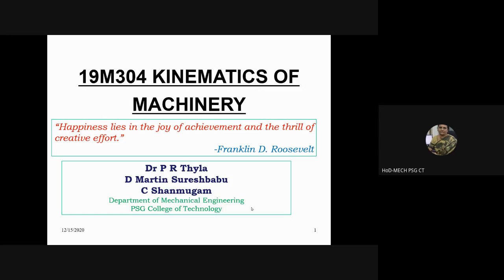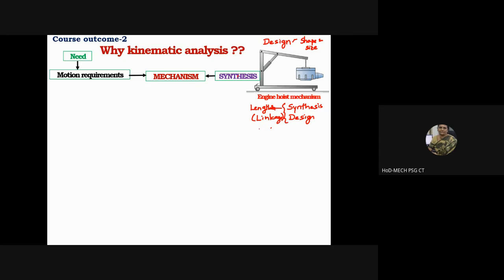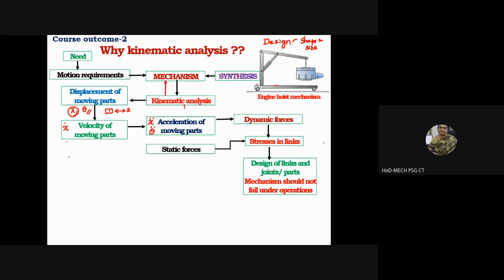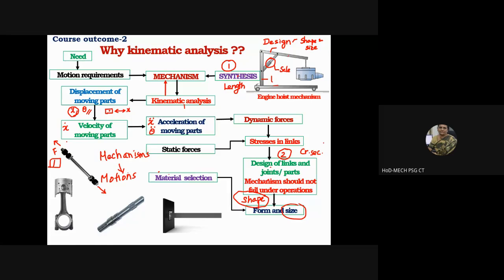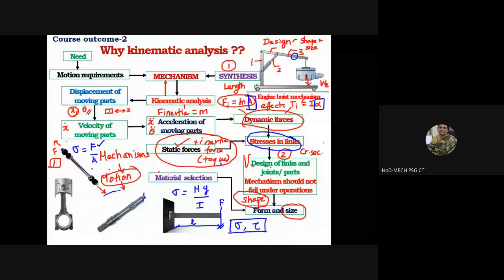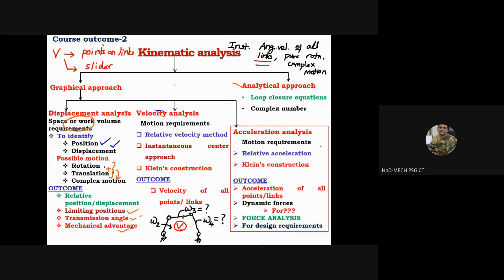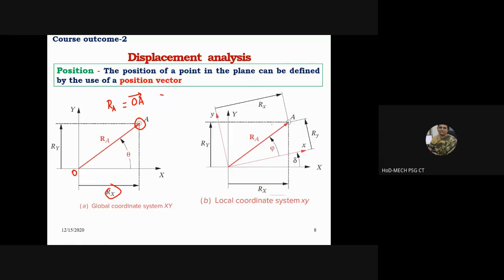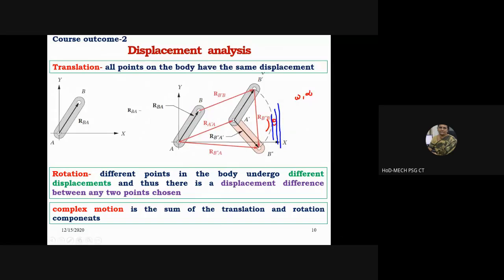CO2 01 Introduction to kinematic analysis